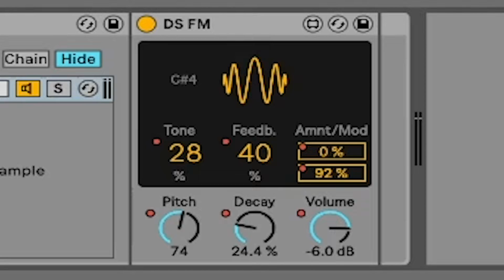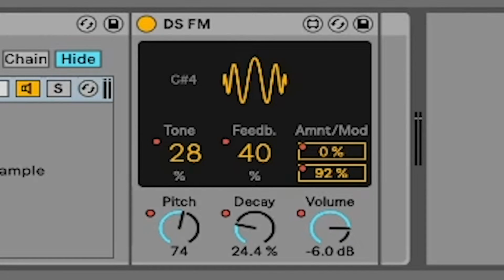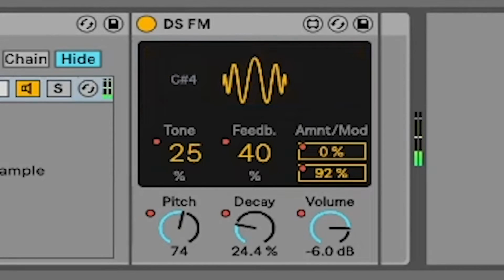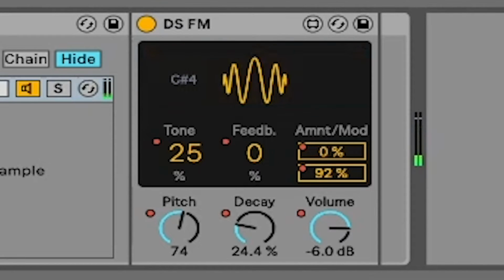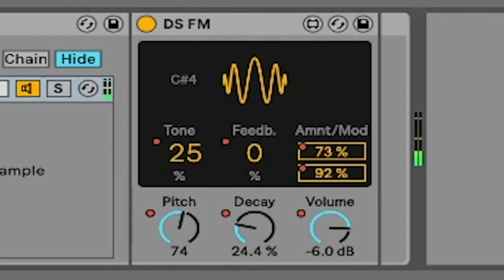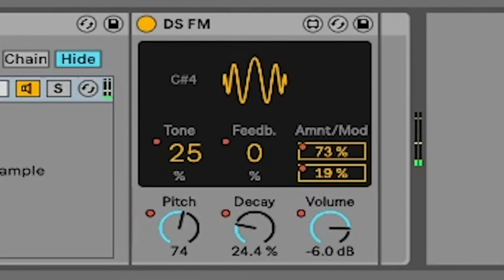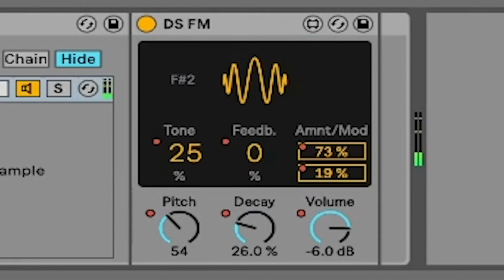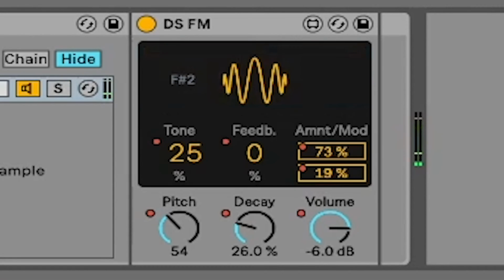Discover Ableton Live's DS FM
In the realm of electronic music production, the timbral complexity and versatility of Frequency Modulation synthesis have always stood out. DS FM, a digital instrument within Ableton Live, harnesses this sonic power, drawing inspiration from a classic Japanese FM synthesizer. It's an artist's tool for sculpting an array of percussive sounds that range from static bursts to metallic lasers, transcending the conventional boundaries of drum sounds.

DS FM uses frequency modulation, where the frequency of one waveform (the carrier) is altered based on another waveform (the modulator). This interaction creates rich harmonic content, a hallmark of FM synthesis. DS FM, with its intuitive interface, invites both seasoned synthesists and newcomers to explore the depths of FM sound design.

The Tone slider is your gateway to the sonic spectrum of DS FM. It acts as a low-pass filter, crucial in sculpting the frequency content of your drum sound. Higher settings on this slider let more high-frequency content through, bringing a brighter, more pronounced edge to your sounds—ideal for crafting crisp, attention-grabbing percussion.

The Feedback parameter adjusts the amount of feedback within the FM algorithm. Higher feedback values infuse the sound with more noise and complexity, pushing the boundaries of your drum sound into noisier, more experimental territories.

The FM Amount controls the intensity of the FM modulation applied to the carrier signal. Subtle amounts can add a gentle harmonic complexity, while pushing it higher can radically transform the sound.

The Modulation Blend slider allows you to morph between different modulation types, offering a palette of textural options at your fingertips.

Pitch is a powerful feature, enabling you to tune your FM drum sound to sit perfectly within your track, whether you need a deep, booming kick or a high-pitched, percussive tick.

The Decay knob determines the length of your drum sound. From tight, snappy hits to longer, resonant tones, this parameter is key in defining the temporal character of your sound.

The Volume control is straightforward yet essential. It ensures that your FM drum sound maintains its desired presence within the overall mix, be it subtle or dominant.

DS FM is not just another drum synth; it's a testament to the power of FM synthesis in crafting futuristic and unique percussive sounds. Its user-friendly design within Ableton Live makes it accessible for producers of all skill levels, encouraging experimentation and innovation in beat-making. Whether you're crafting the next electronic hit or scoring for a sci-fi epic, DS FM provides a rich sonic palette that can bring your rhythmic visions to life.